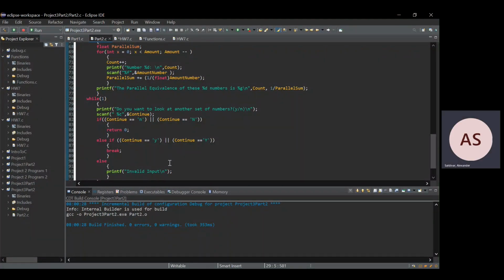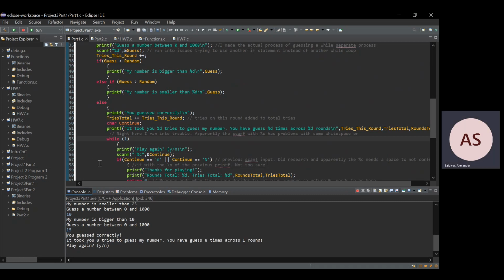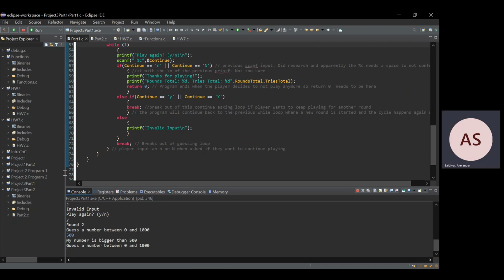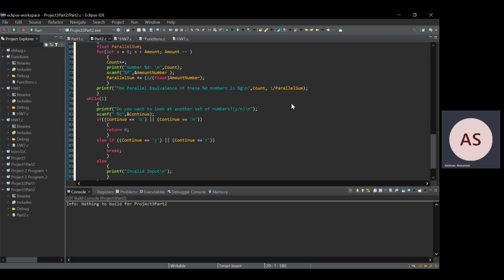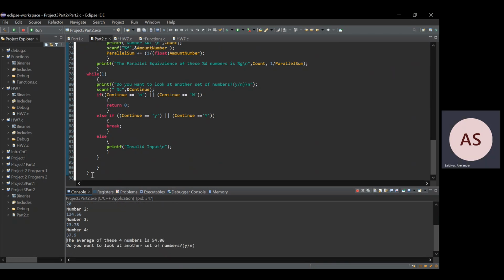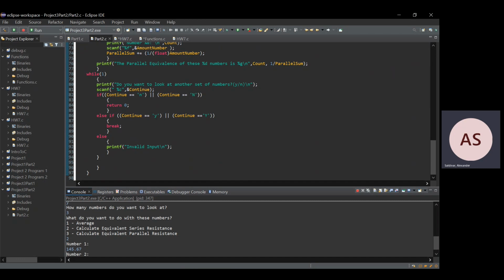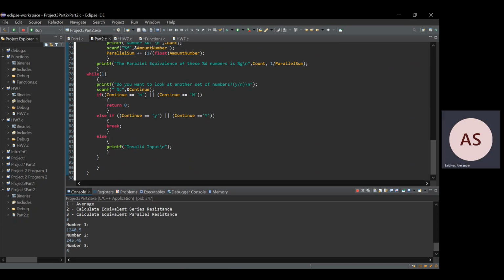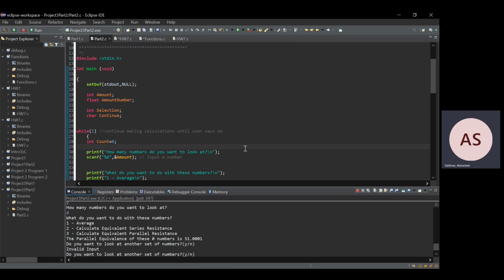Project 3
Project 3 for my Introduction to Embedded Systems Programming class